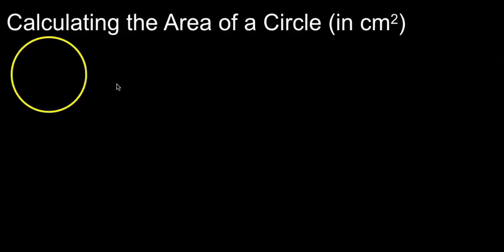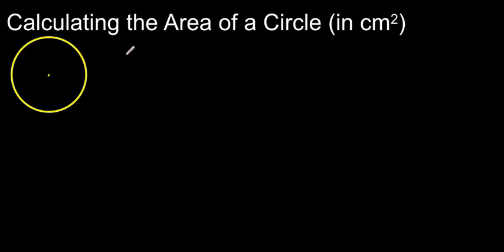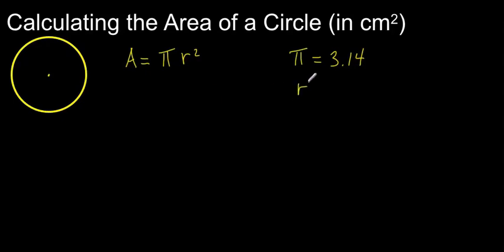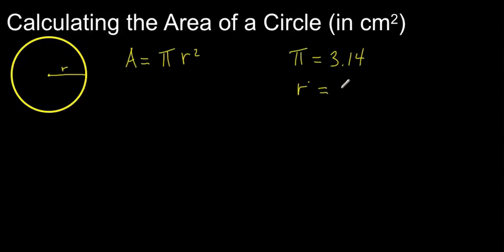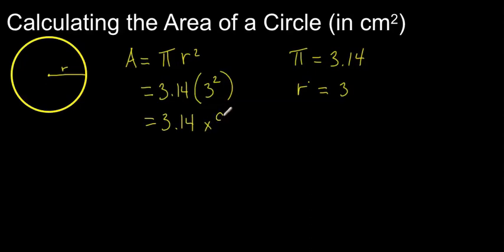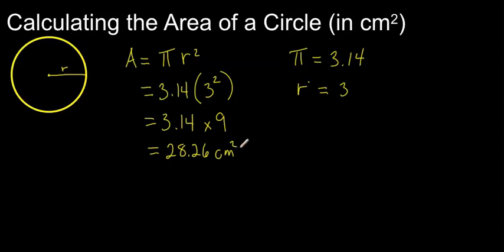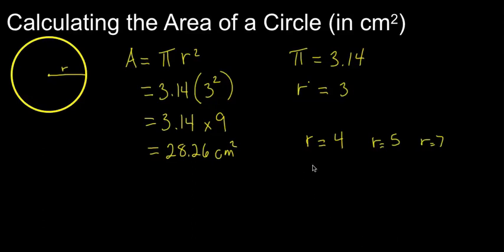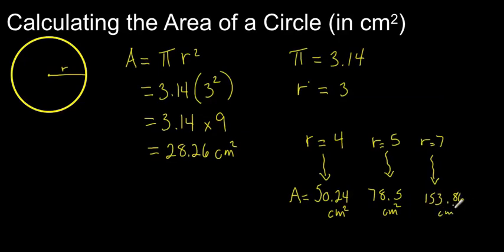🎯 Mastering Circle Area Calculation: Step-by-Step Guide!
In this comprehensive tutorial, we delve into the world of circle area calculation and master this fundamental concept with ease! Join us as we break down the process step-by-step, ensuring you understand every aspect of finding the area of a circle. From the basic formula to practical examples, we've got you covered. Whether you're a student trying to ace your geometry exam or just curious about the magic behind circles, this video is for you! Get ready to sharpen your math skills and become a pro at calculating circle areas!

🤖 VidAI Chrome Extension helped to describe this video.